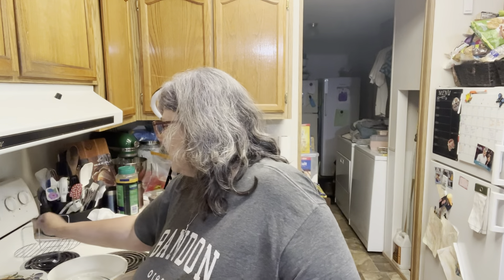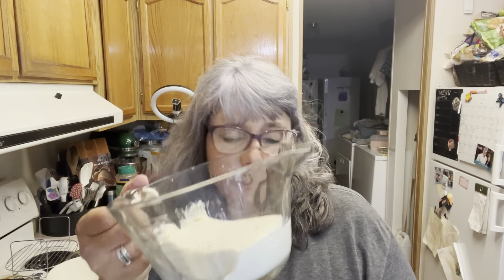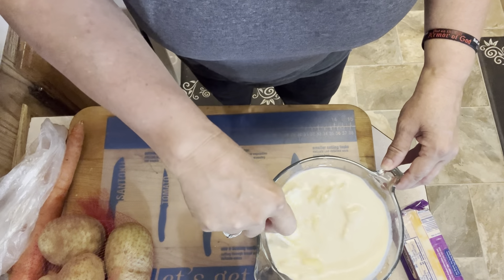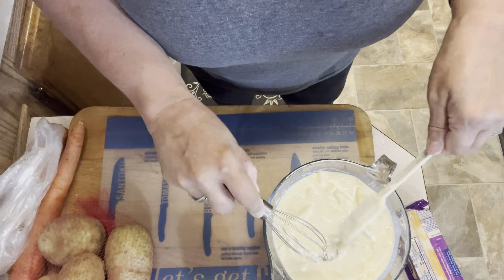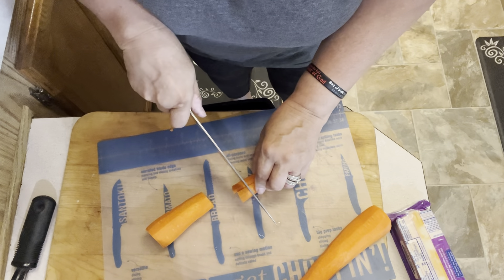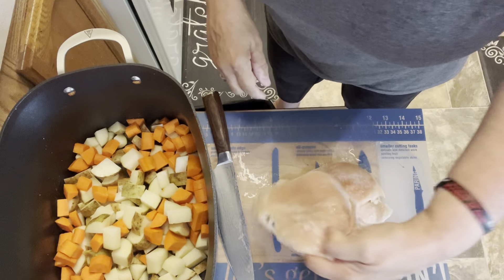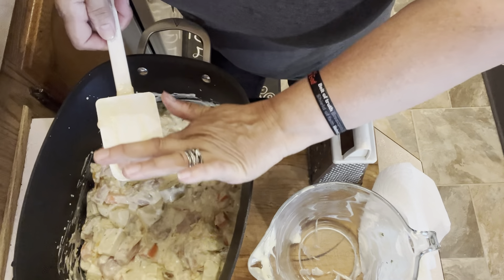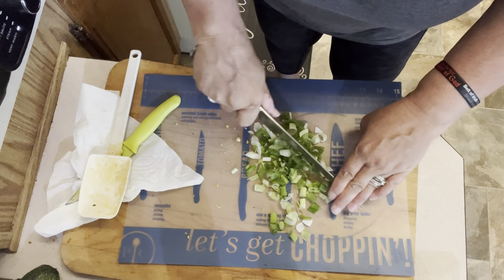Pantry Meal, Ninja Foodie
We are still having hot weather here and I’m not wanting to heat up my house. So thankful for our Ninja Foodi Possible Cooker (link below) and a well stocked pantry, freezer & fridge.

Ninja Foodi

Creamy Chicken and Potato Bake